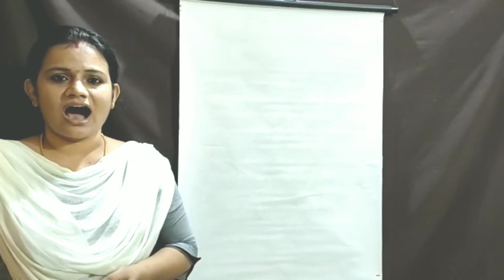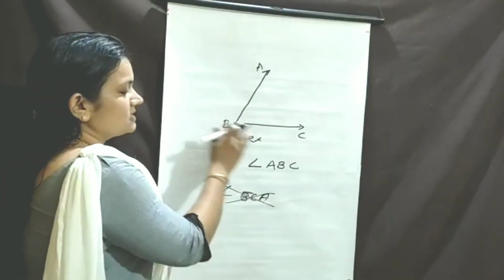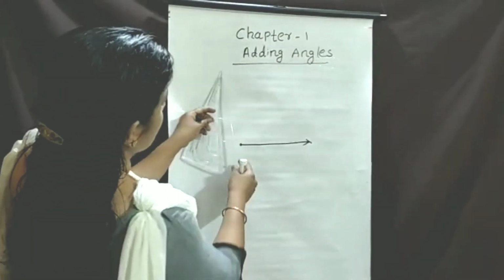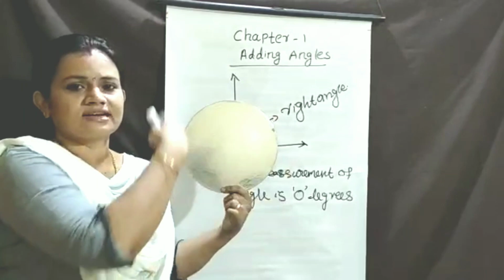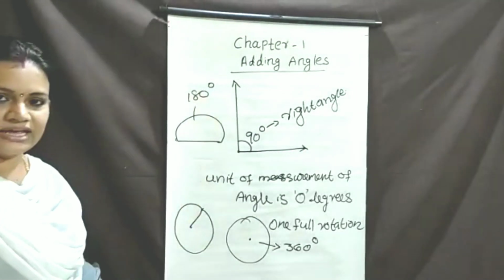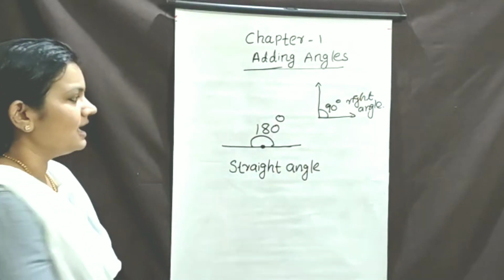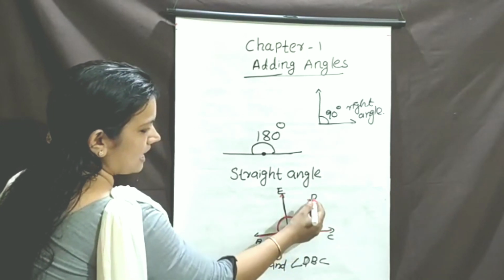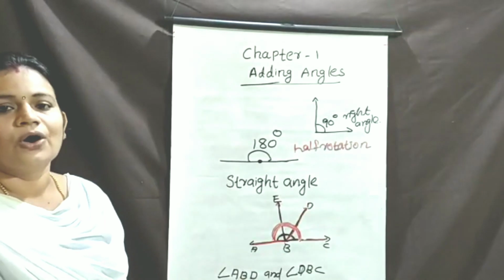7th STD unit1 ADDING ANGELES part2 Sheena